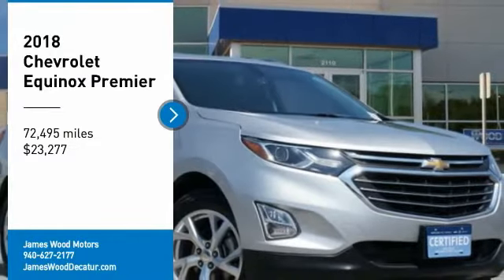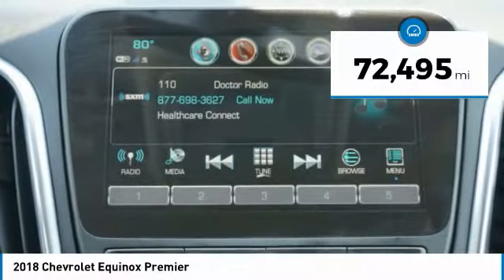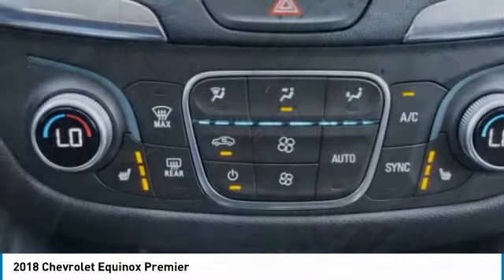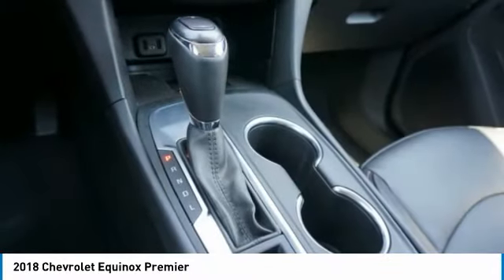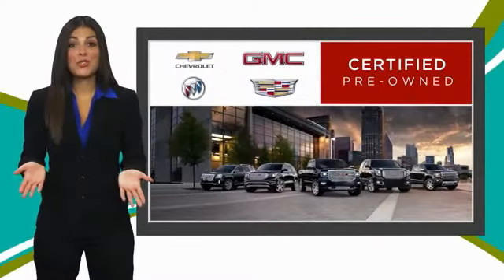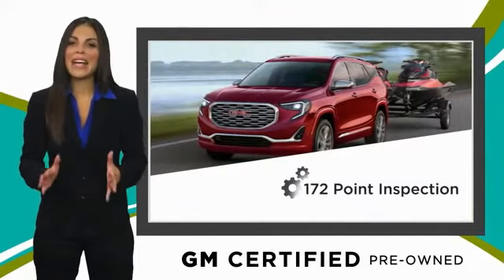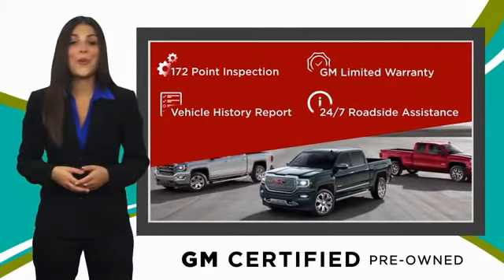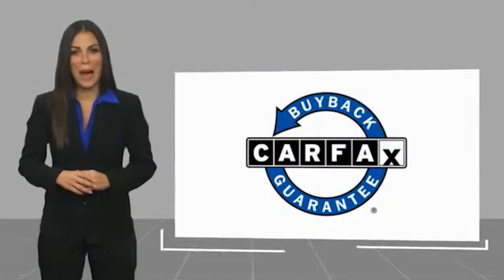2018 Chevrolet Equinox Decatur TX 320013B1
2018 Chevrolet Equinox Premier

2111 US HWY 287 South

Pick up this Silver Ice Metallic 2018 Chevrolet Equinox, available today at James Wood Motors. This could be the one you've been searching for.